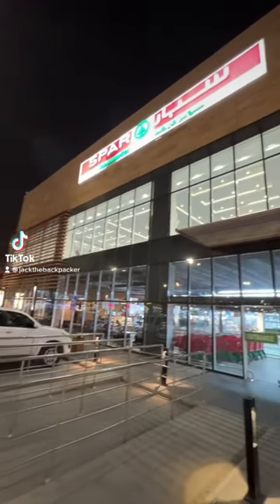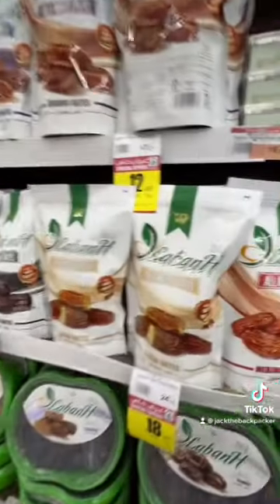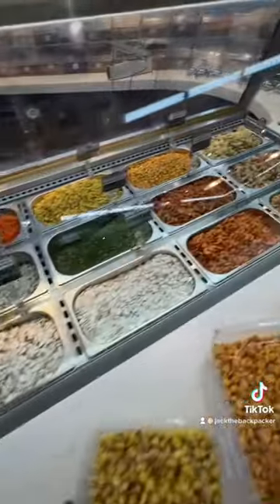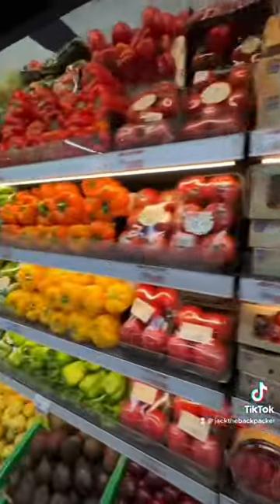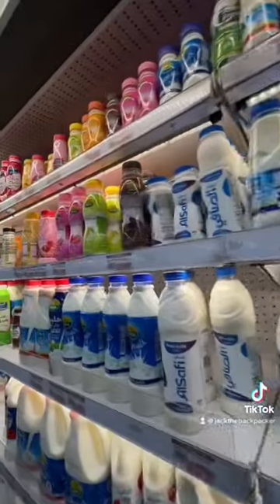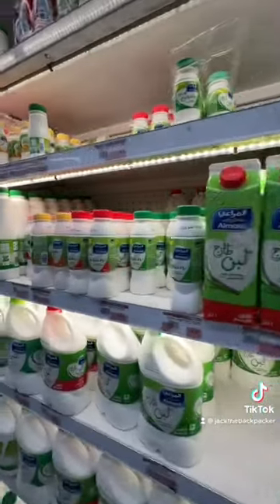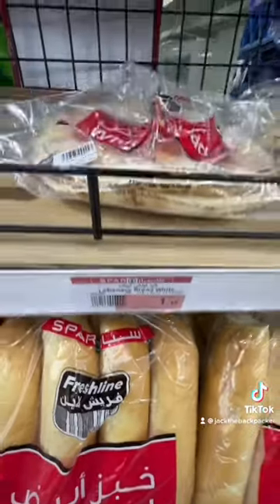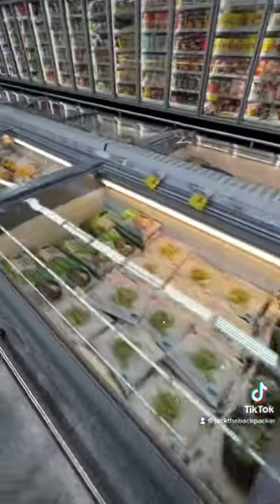Saudi Arabia supermarket